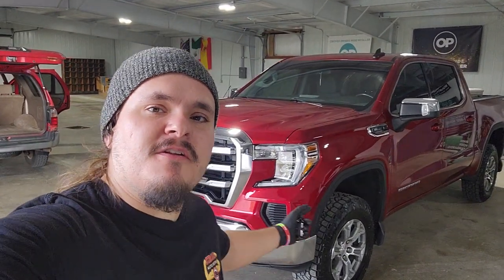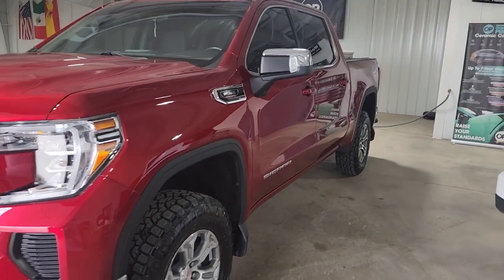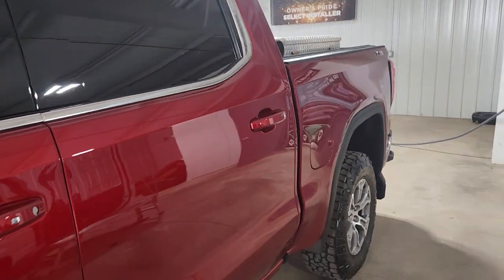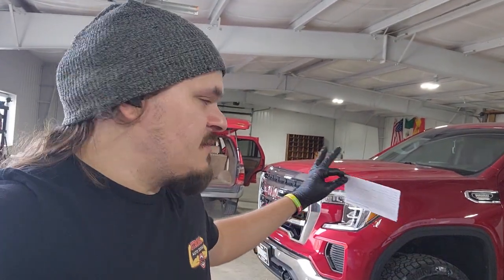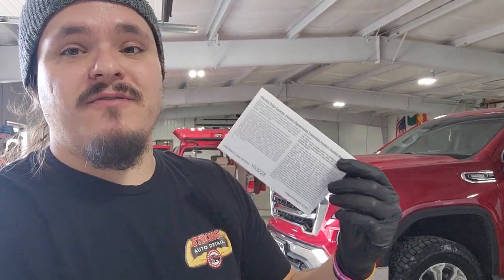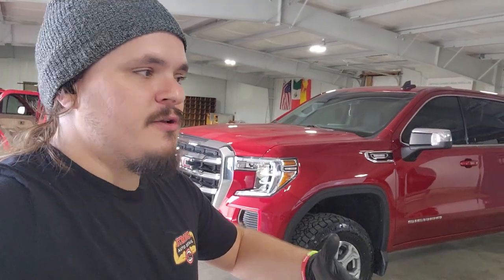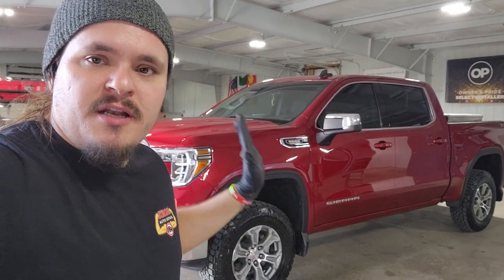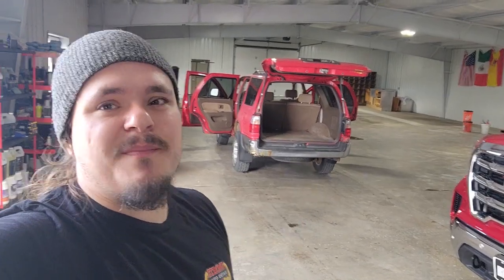Polsih & Ceramic Coated a '21 GMC Sierra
Here we go over this 2021 GMC Sierra that we got done detailing. Our process was to hand was, clay bar, and then did a paint Enhancement polish. This removes some of the slight defects like swirl marks and adds back some of the loss gloss.

Then, we applied our 5-year Ceramic Coating, OP5 to the paint, trim, headlights, and taillights.

We also performed a light interior detail.

the client also elected to have the door jambs Ceramic Coated as well, and we applied a glass coating too!

Strongautodetail.com